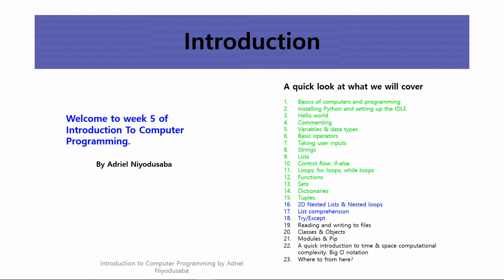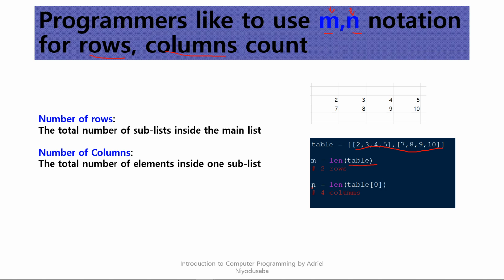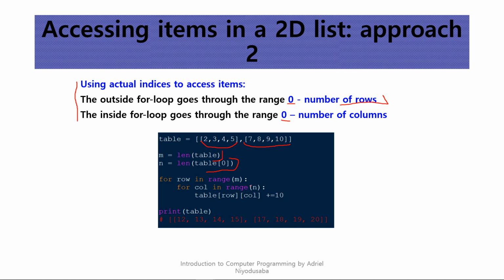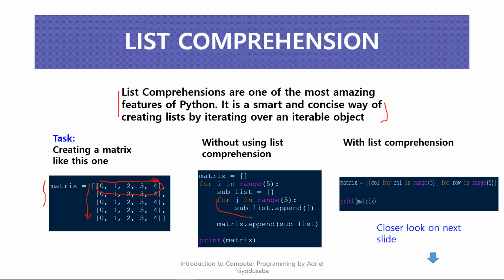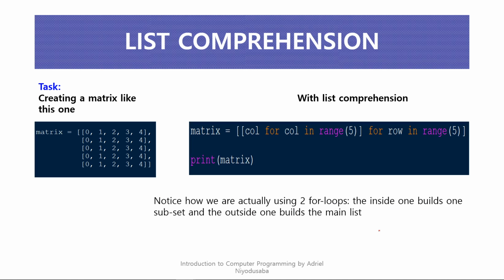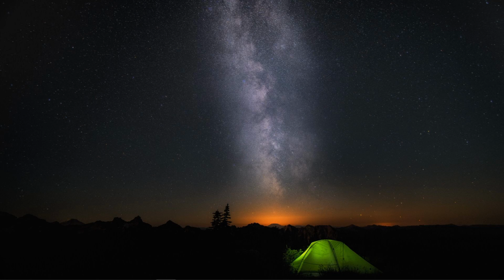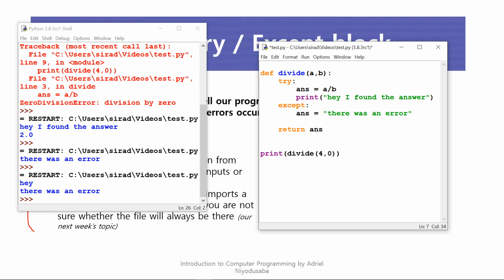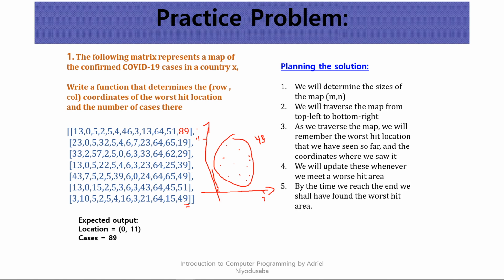Python Tutorial 5/8 , 2D Lists, matrices, nested loops, Try/Except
In this video, I introduced the 2D-nested lists and how to work with them using nested loops. I also introduce the need for Try/Except and show how we apply it.
This video summarizes the content that has been covered on June 14th, 2020 in the 5th live session of the Introduction to Programming class I gave via Zoom during the COVID-19 Pandemic.